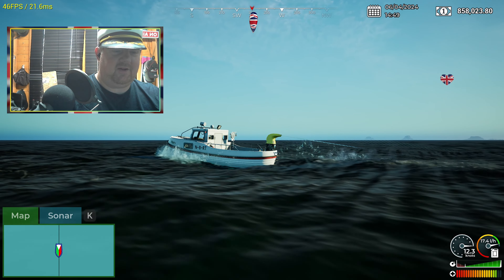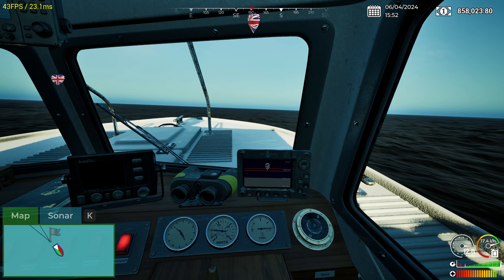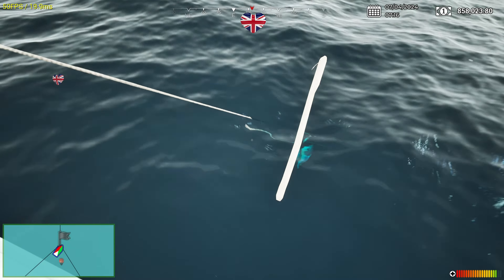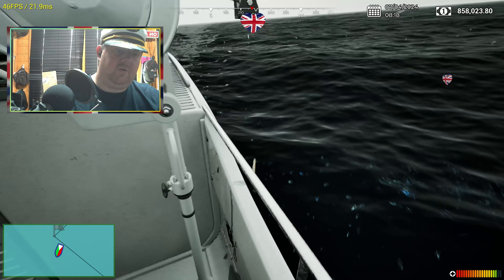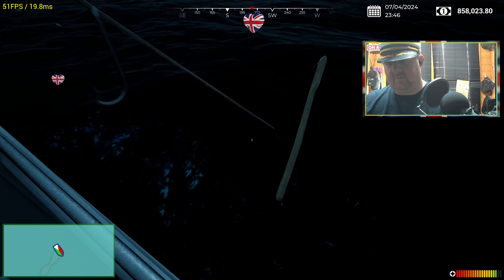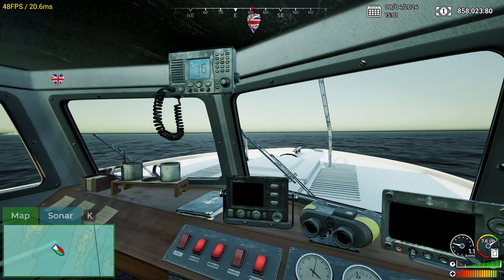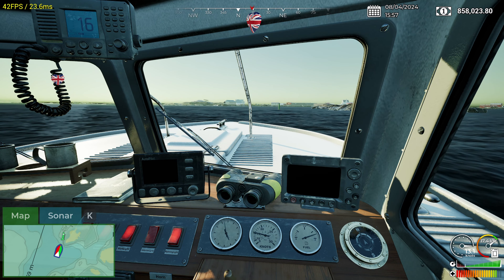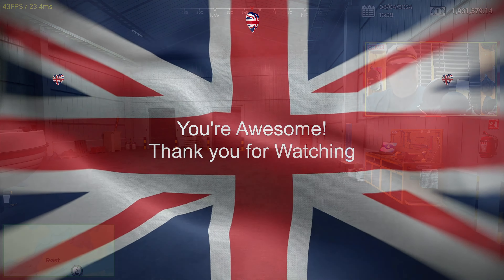This New Longline Technique is Epic Ships at Sea Fishing Career from Nothing Ep12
ALL the Very Best NAUTICAL SIMULATION Available in one place.

Welcome aboard our virtual voyage! Set sail with us on the high seas of simulation gaming as we navigate the thrilling world of sailing.

Join our crew for exhilarating adventures, realistic challenges, and expert tips to conquer the digital waves.

From mastering navigation to perfecting your tacking techniques, we're your compass to a sea of entertainment and skill-building. Dive into our channel for immersive experiences and chart your course to gaming glory!